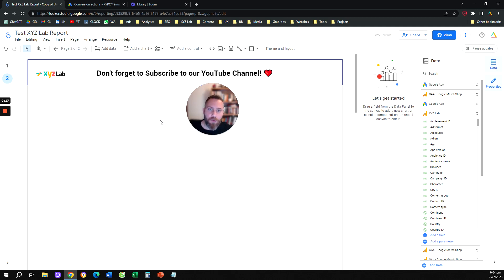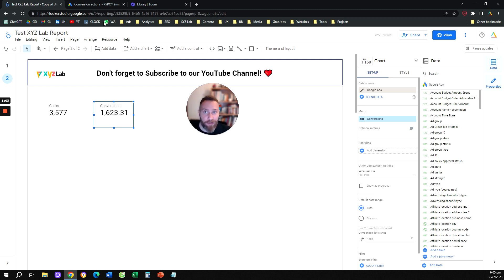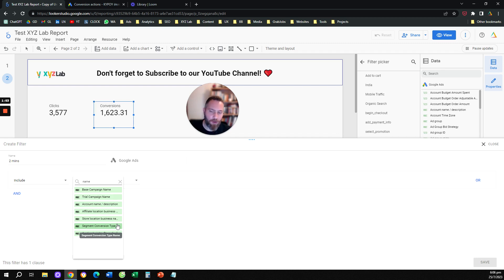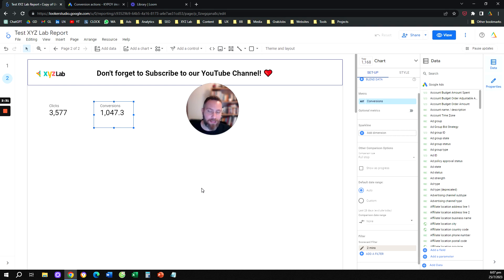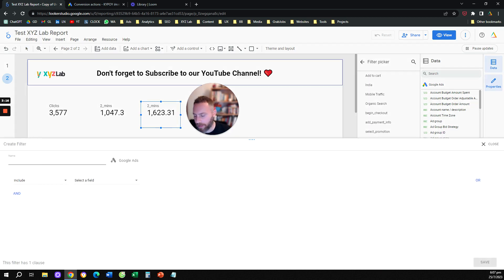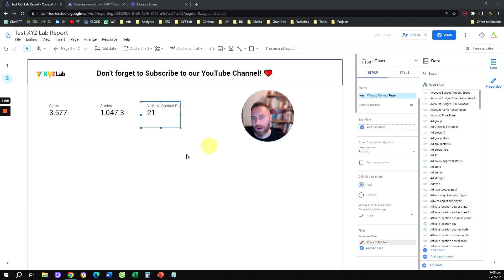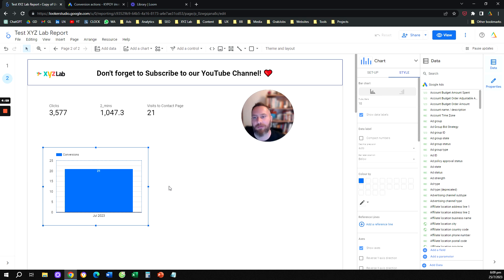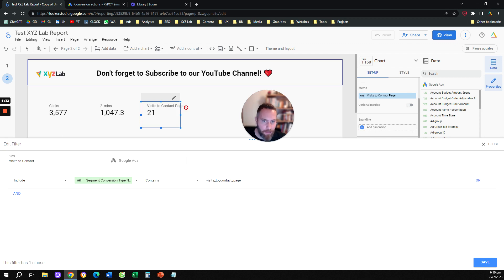How to Filter Specific Google Ads Conversions in Looker Studio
1. Click on Insert (top menu) and add a Scorecard, Chart, or any visualization of choice

2. Select your visualization, from the right-hand-side under the SET-UP column, and select "Conversions" as a metric

3. Scroll down and click on ADD A FILTER

4. Create a Filter that includes the "Segment Conversion Type Name" as per the name of your Google Ads Conversion

5. Save the filter

That's it!